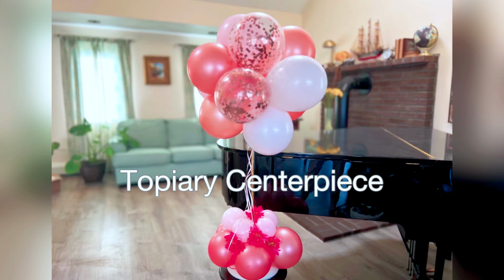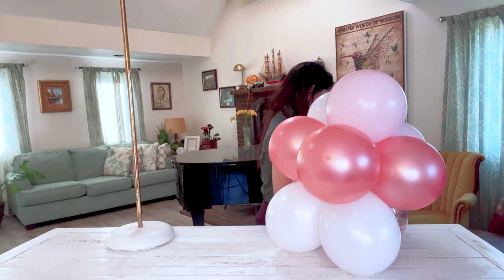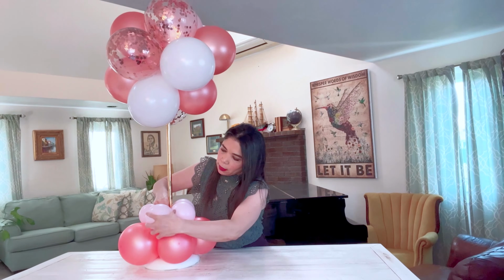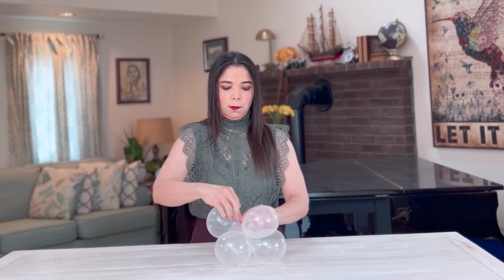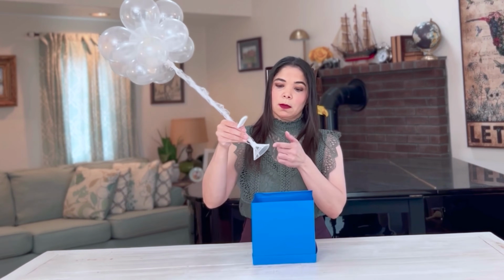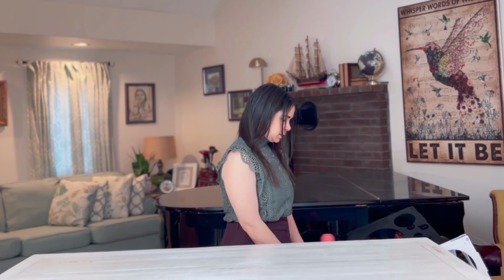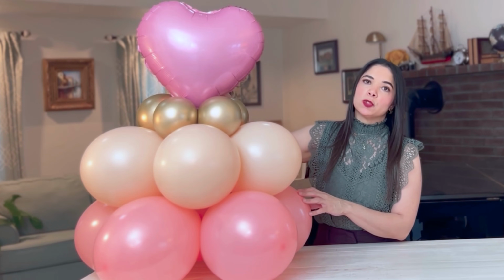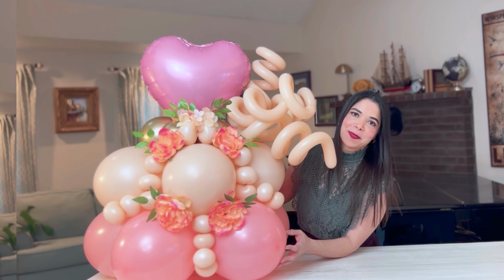Jexsy Balloons' Centerpiece Class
Class includes:

Comprehensive list of materials needed to make three styles of centerpieces:

Topiary Centerpiece
* Floor lamp
* Top:
* Twelve 11” balloons (your choice of colors)
* Base:
* Five 11” balloons
* Five 5” balloons
* One 36” balloon to cover the base of the lamp
* Double-sided tape (Uglu Strips)
* Ribbon
* Gold tape
* Artificial flowers

Light-Up Centerpiece
* Gift Box
* One orb balloon
* Hot glue gun
* Balloon stick plus 2 cups
* LED lights
* White tulle
* Clear tape

Love Centerpiece
* Fifteen 5” balloons
* Ten 11” balloons
* Four 260q balloons
* One water weight
* Artificial flowers
* One heart-shaped foil
* Clear tape

We are very excited to teach you our tips and techniques to create beautiful centerpieces that will elevate any celebration and help your business become more profitable!

Access type: 30-day